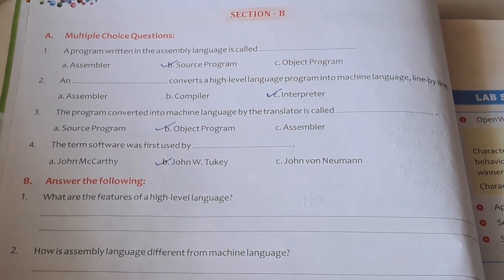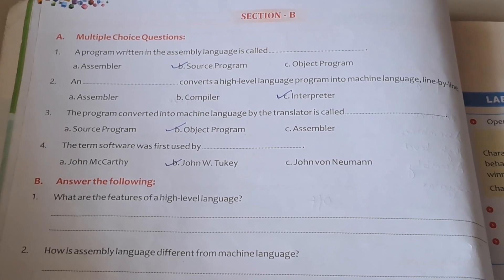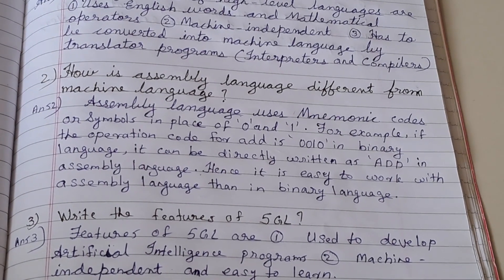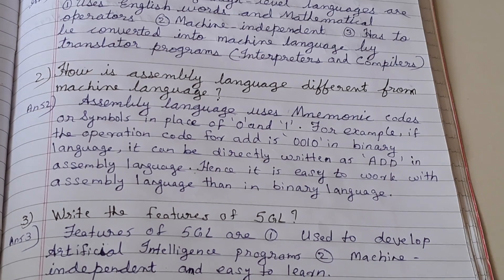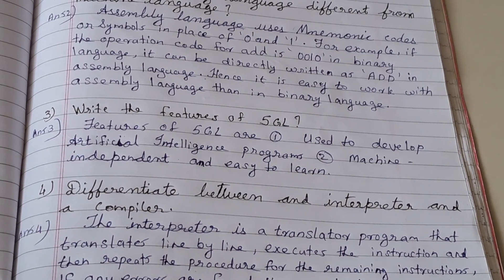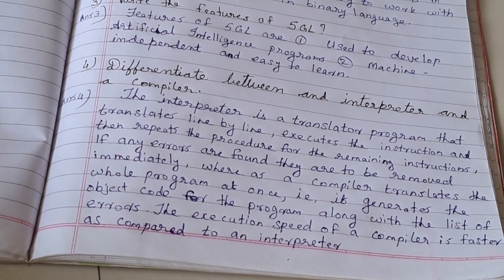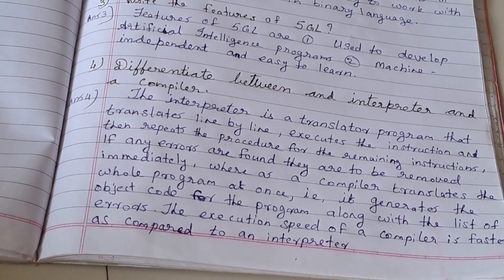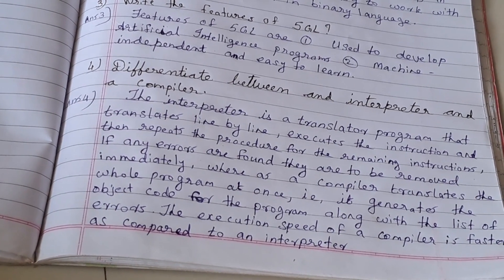Computer languages. ( Ch -1 backside exercises from DCode book - Class 6)